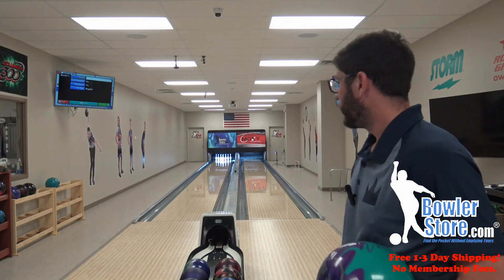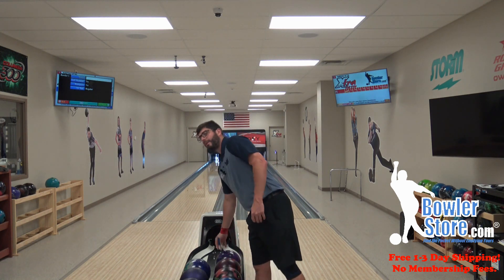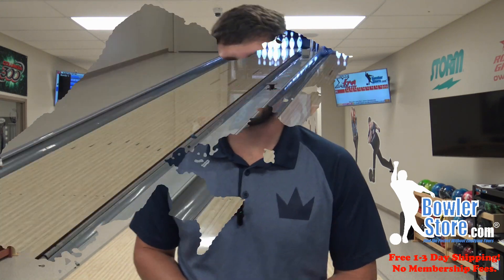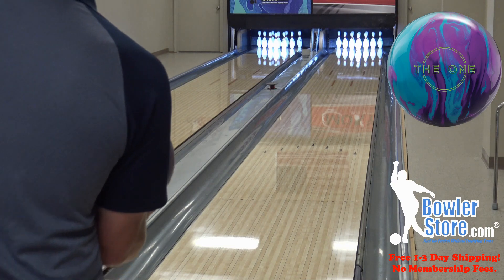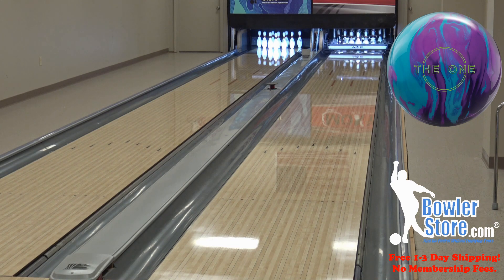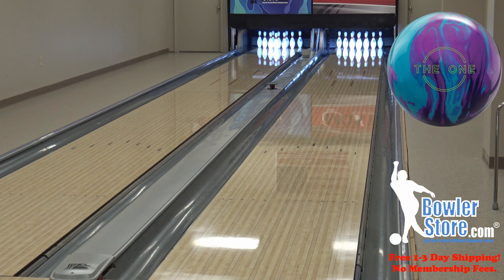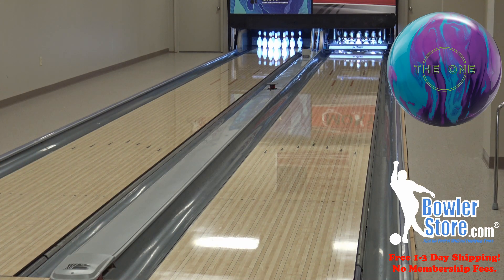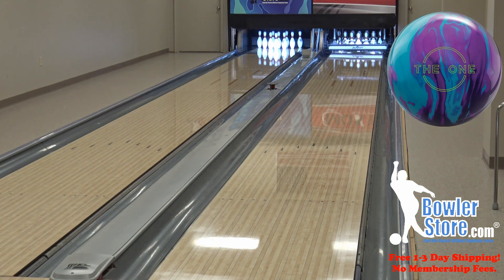The One Remix full review | Bowlerstore.com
The one has been a popular staple in the Ebonite line for quite sometime. We haven't seen a One in years, and finally it is back. Better than ever? You be the judge of that.